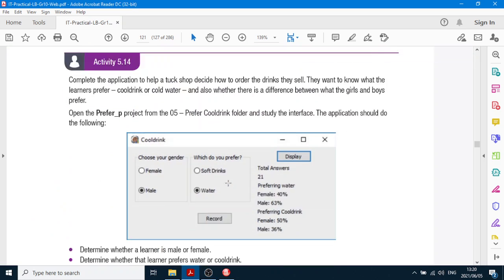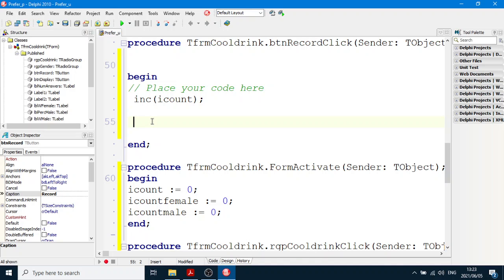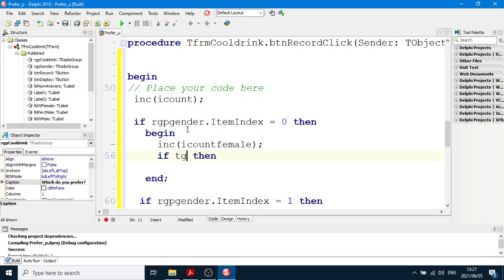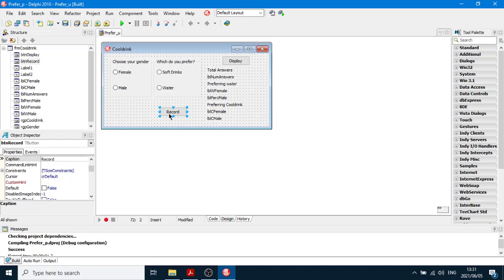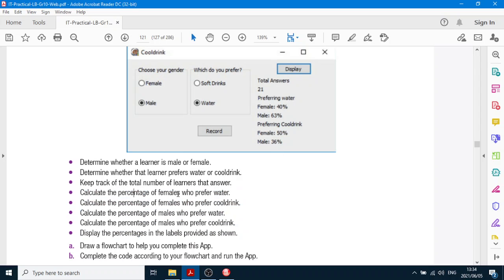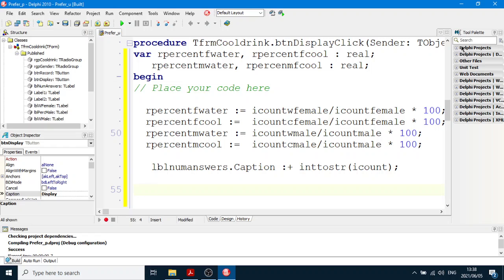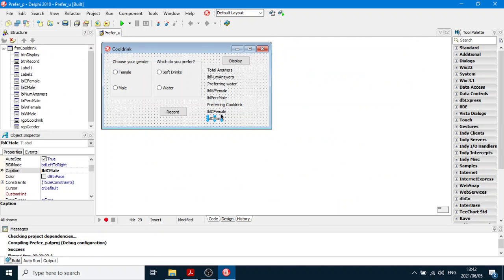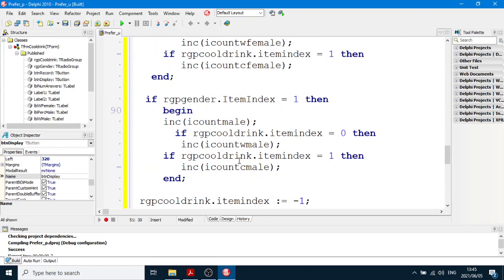Gr10 8JuneAct5,14 p121